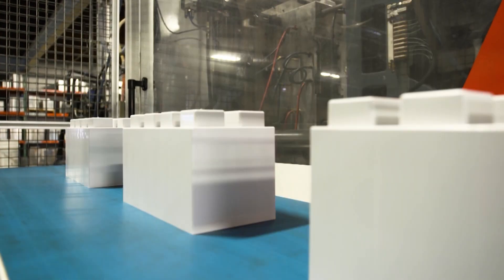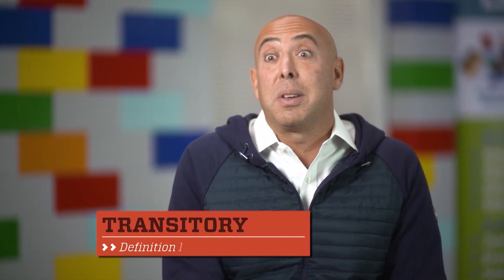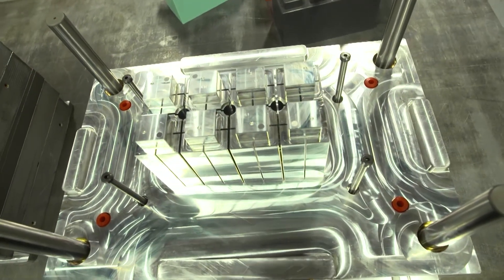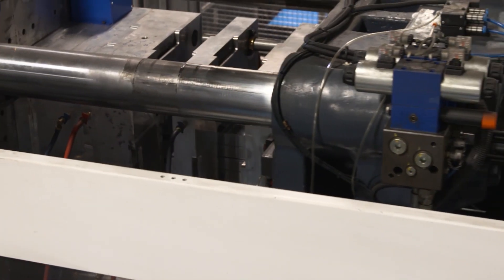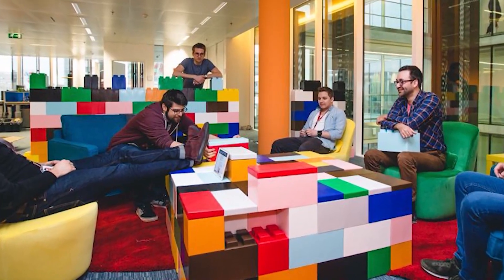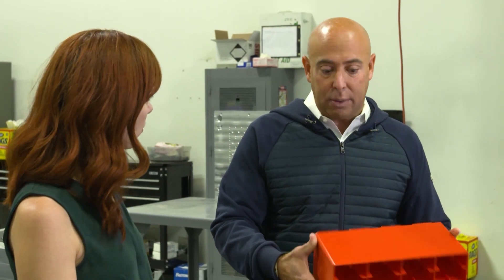Life-Sized Building Blocks | The Henry Ford's Innovation Nation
On this segment of The Henry Ford's Innovation Nation, Alie Ward meets with Arnon Rosan, the founder of EverBlock Systems, a company that creates life-sized modular building blocks that can be built into nearly anything. EverBlock uses polypropylene, robotics, and precision tooling to create a sturdy block that can be used for wall panels, room dividers, and even furniture. The blocks can also be reconfigured or repurposed.